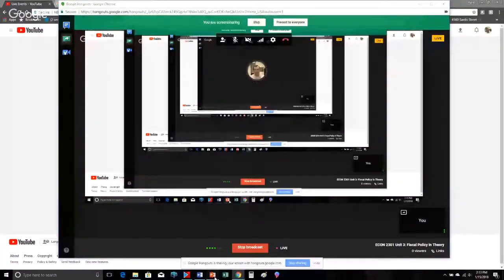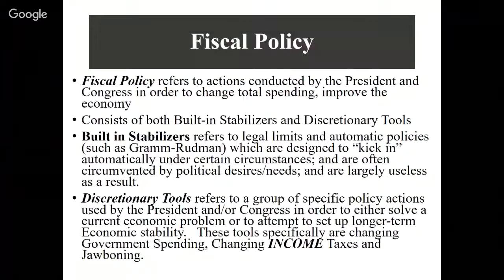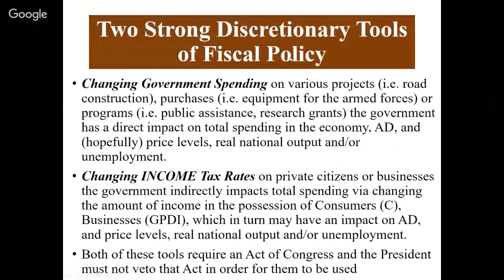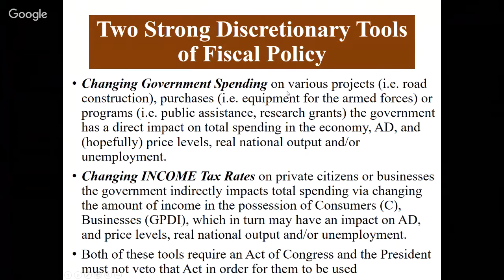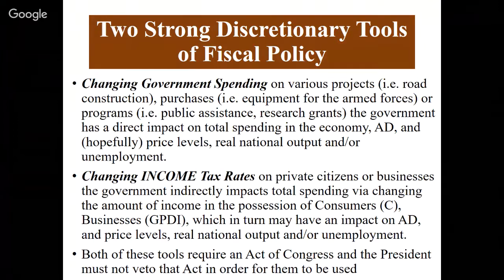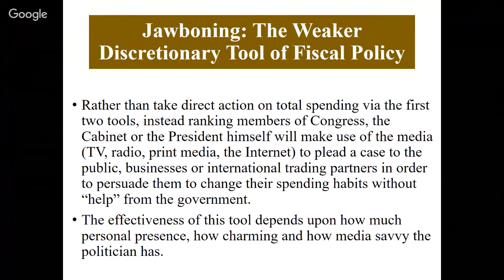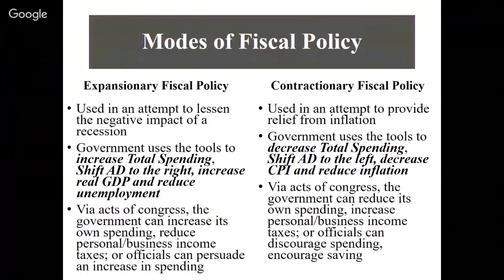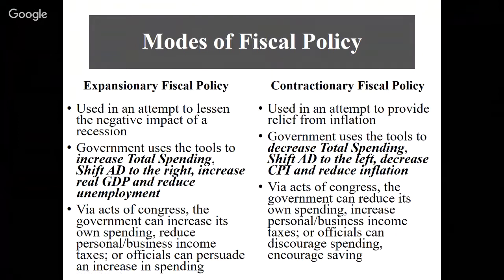ECON 2301 Unit 3: Fiscal Policy in Theory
What is Fiscal Policy and How Does it Work